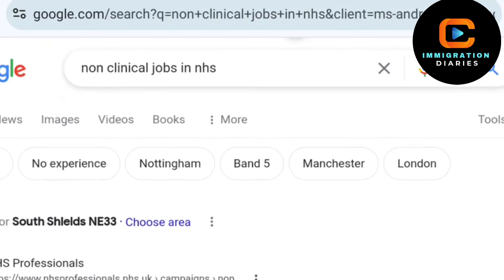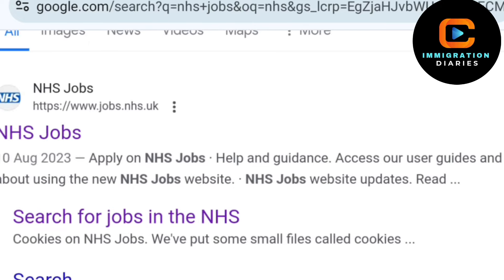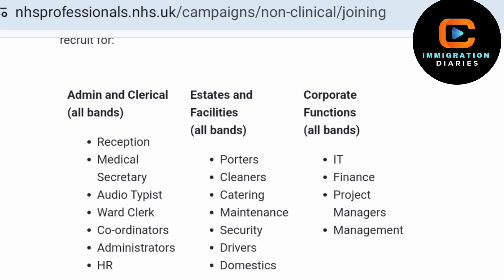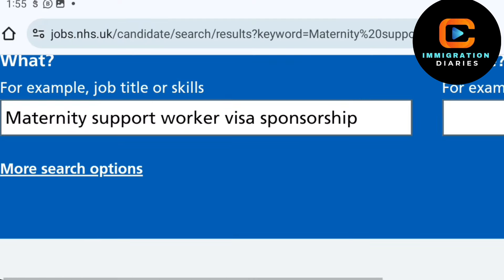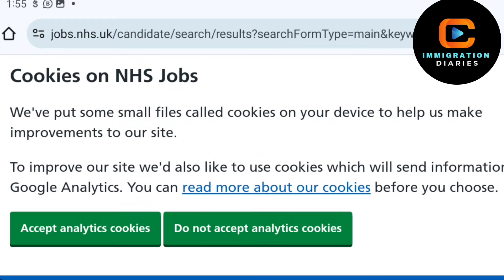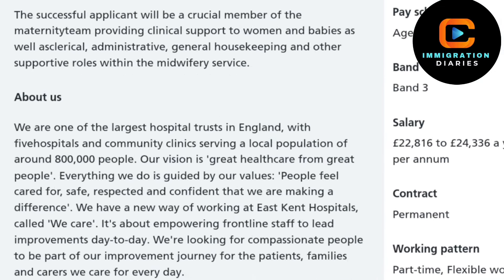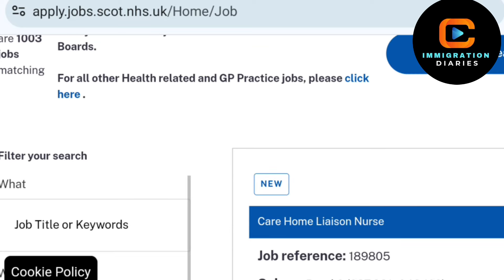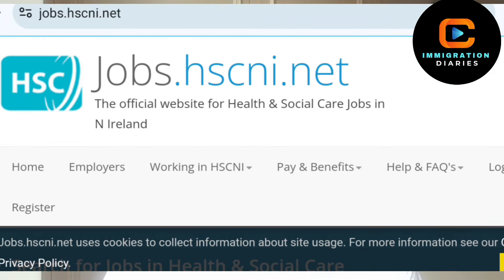NHS URGENTLY HIRING OVERSEAS || COME TO UK WITH YOUR FAMILY || NO AGE LIMIT || ImmigrationDiaries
NHS URGENTLY HIRING OVERSEAS || COME TO UK WITH YOUR FAMILY || NO AGE LIMIT

The link was discussed in the video